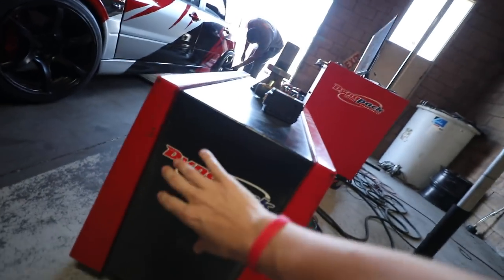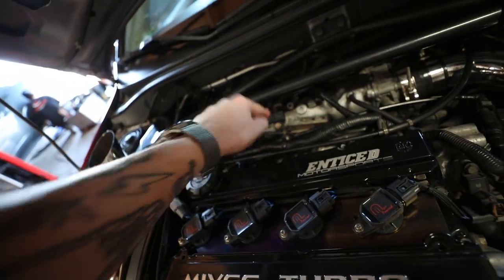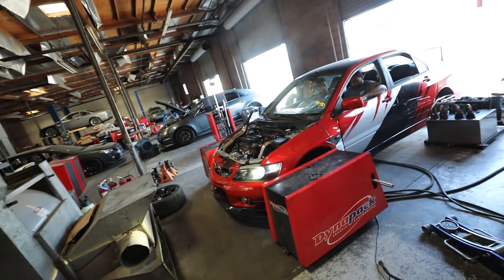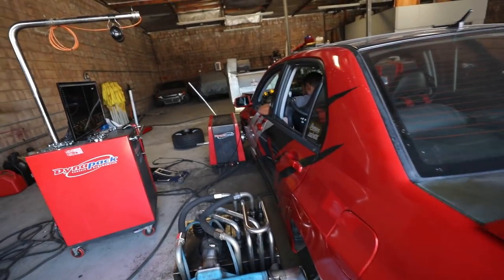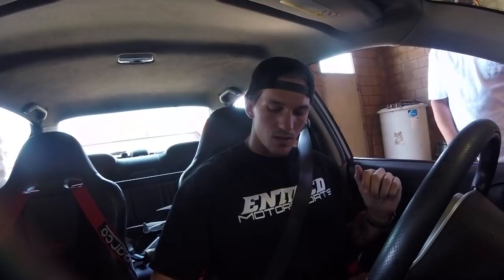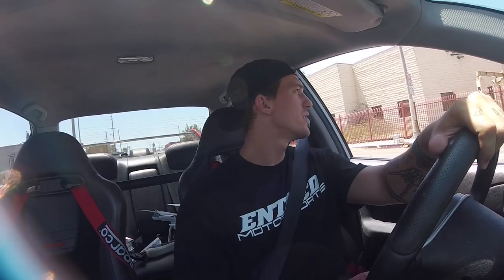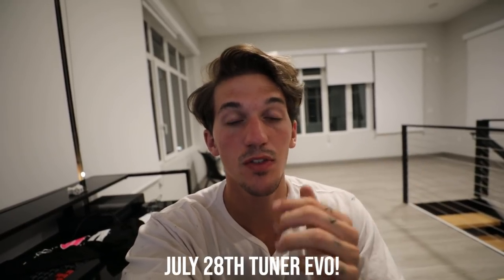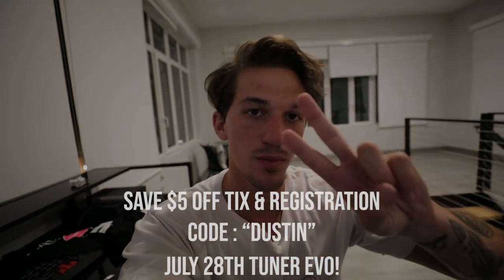EVO 8 DYNO DAY FAIL..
Today did not go as planned. We thought we had everything ready for the Evo to get dyno tuned, but we missed one small thing. The Evo 8's restrictor box is limiting our 1600cc injectors, so we have to go back in and fix some fuel issues!

MOD LIST
*2015 Subaru WRX*
Tomei Exhaust
Invidia Catless Downpipe
Fujitsubo Headers
ETS intake
Cobb AP
Pro Tune

-My GFX artist: